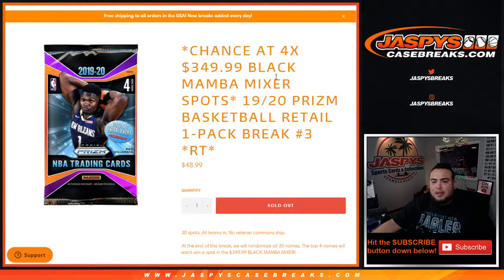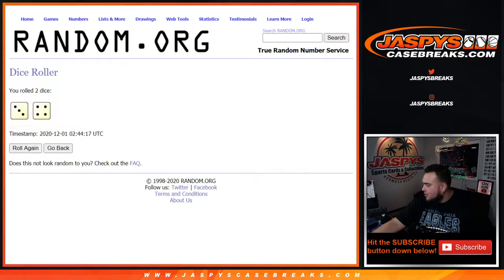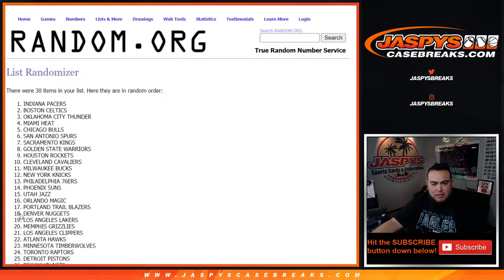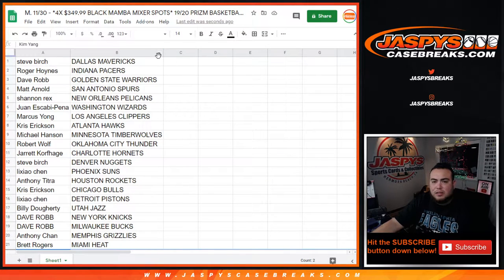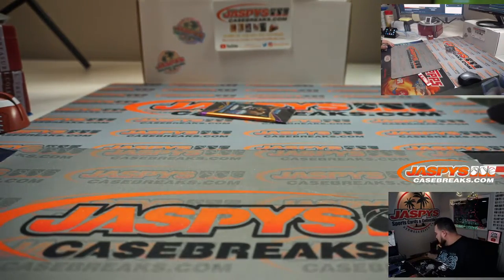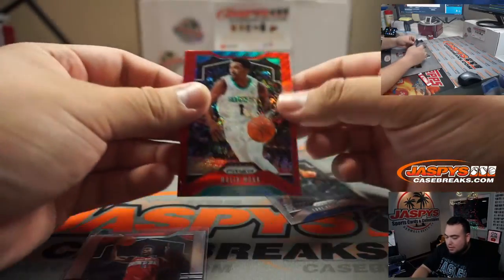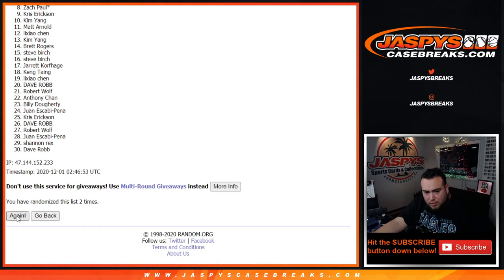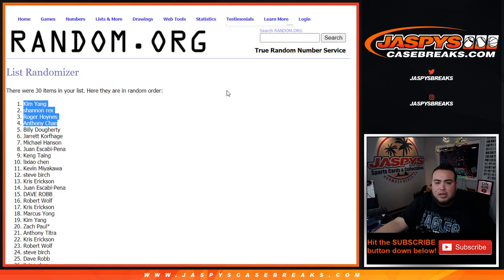M. 11/30 - *4X $349.99 BLACK MAMBA MIXER SPOTS* 19/20 PRIZM BASKETBALL RETAIL 1-PACK BREAK #3 *RT*